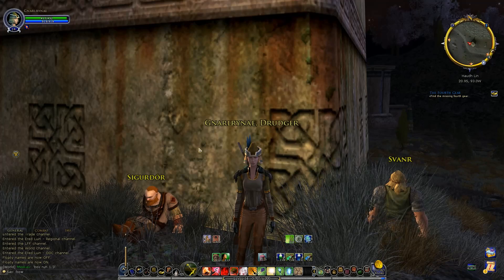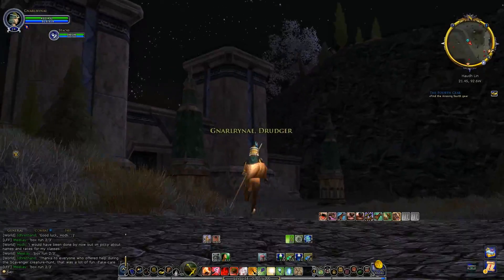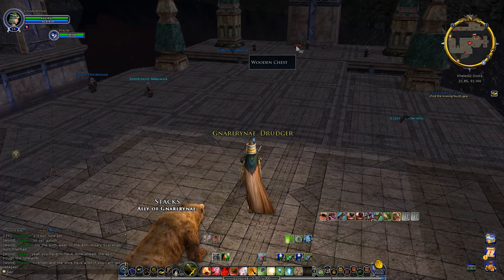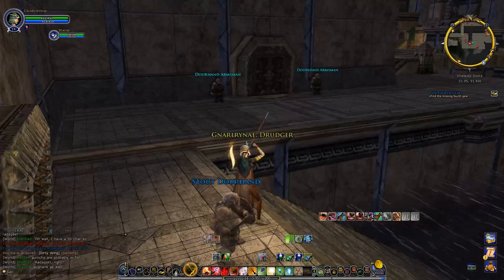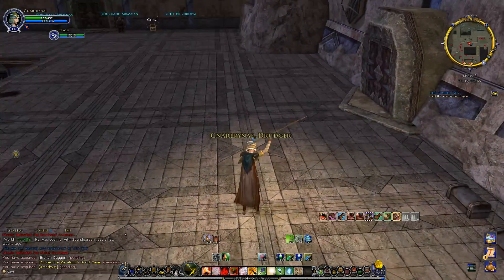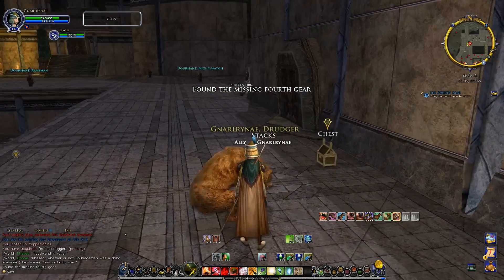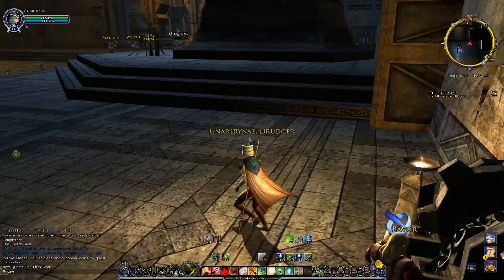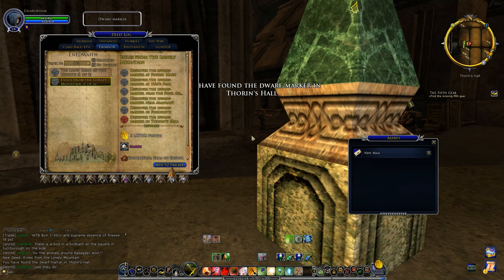SLOTRO #33: The End In Sight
Gnarlrynae works at wrapping up the available quests in the Ered Luin, with just the Puzzle Lock to go before finishing the Elven/Dwarven Prologue!